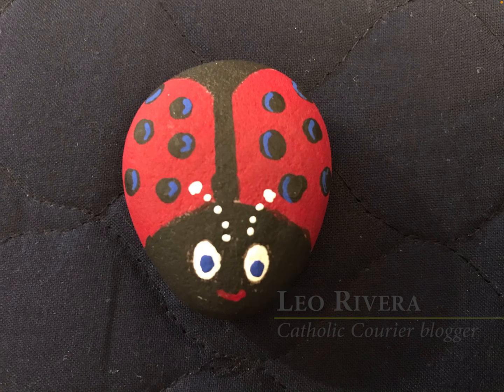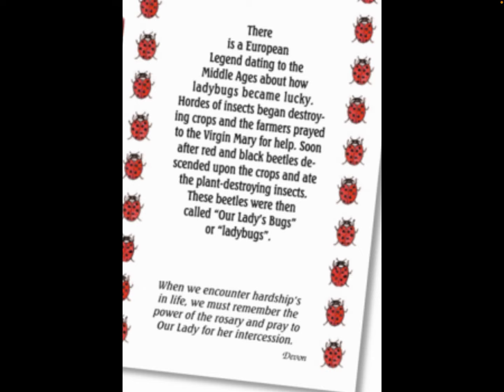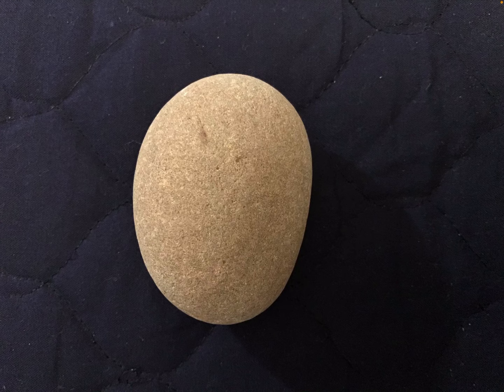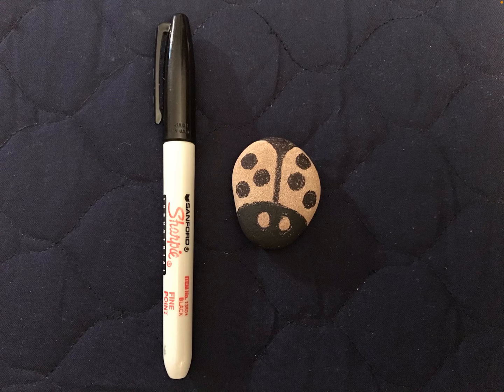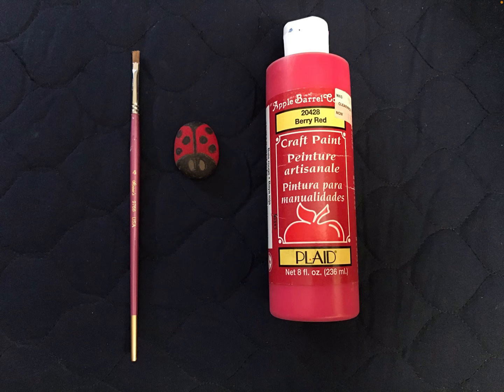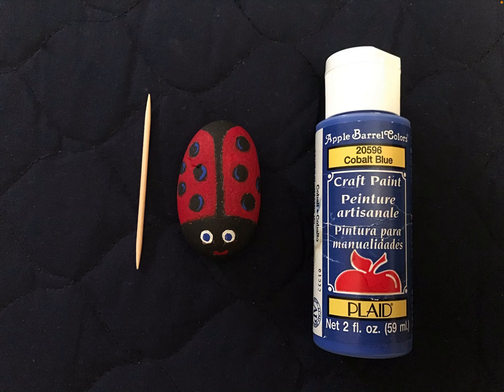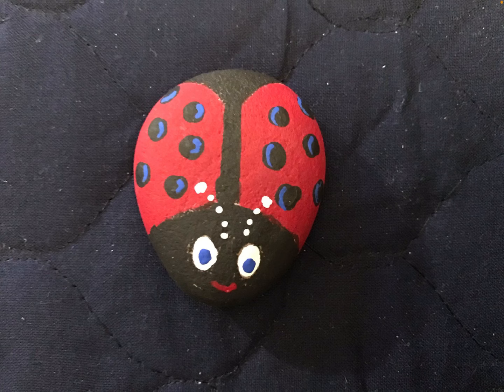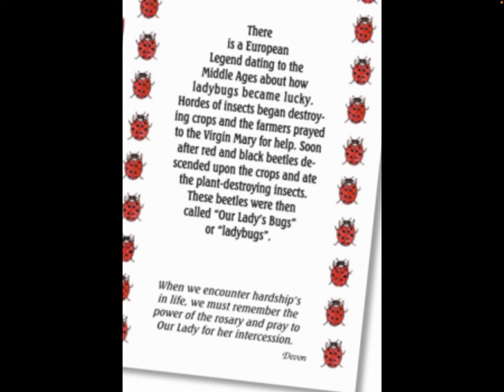Ladybugs and the Blessed Mother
Do you know the correlation between ladybugs and Mary? Marriage blogger Leonor “Leo” Rivera demonstrates how to paint ladybugs on rocks, and in her latest blog, she explains how she discovered the connection between ladybugs and the Blessed Mother.